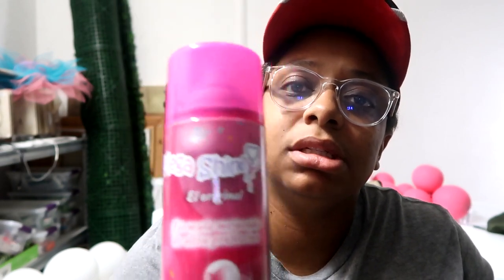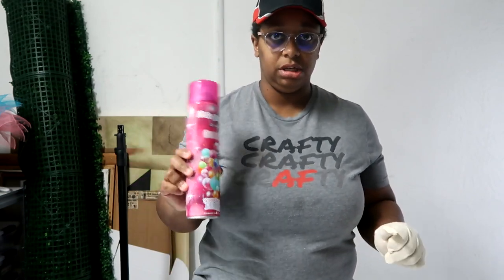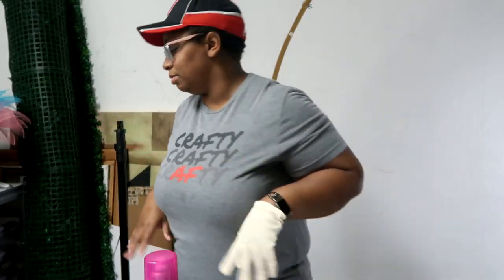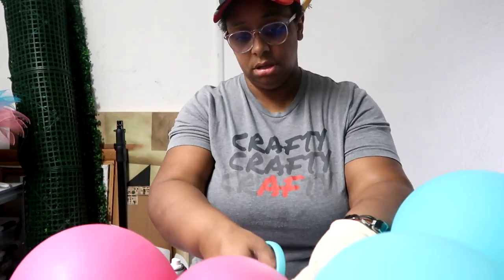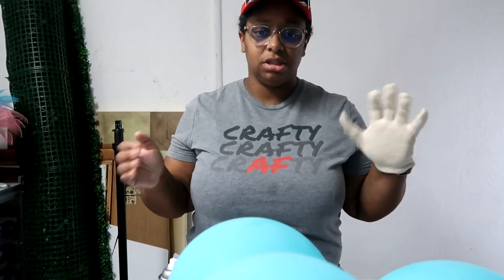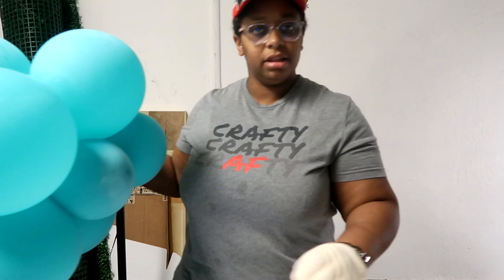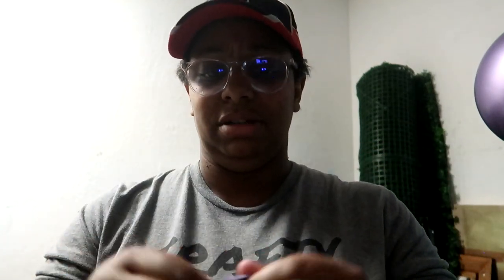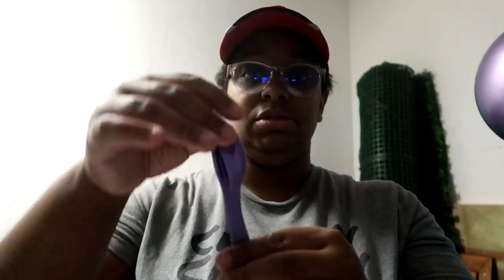How to make balloons shine | Balloon garland hoop tutorial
In this video we show you how to make your balloons shine and also compare two products that help make your balloons shine. There is a time lapse of the balloon garland hoop and attaching the balloons. You can use this method for any event. The color used can incorporate into a mermaid, under the sea, gymnastics or even LOL surprise doll birthday theme birthday party. Here are the brands and quantities of balloons I used in case you would like to purchase them and make your own. how to make balloons shiny without balloon shine

Balloon shine 8oz
Mega Shine - Balloon warehouse, does not ship!
Gemar Shiny Purple - 19inch (50), 5inch (50)
Sempretex Caribbean Blue - 5inch (50), 11inch (50), 36inch (2)
Gemar Metallic Fucshia - 5inch (50), 11inch (50)
7.5ft Heavy Duty Gold Metal Round Wedding Arch Photo Backdrop Stand

D I S C L O S U R E: This video and description may contain affiliate links, which means that if you click on one of the product links, I’ll receive a small commission. This helps support channel growth and allows us to continue to make videos like this. Thank you for the support!

*360 mount